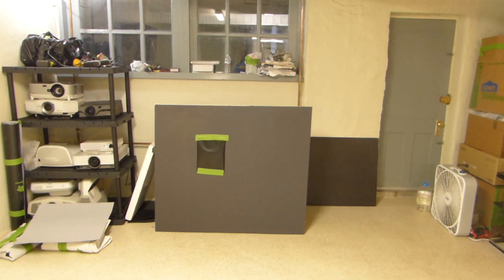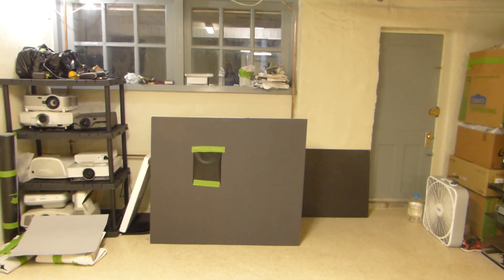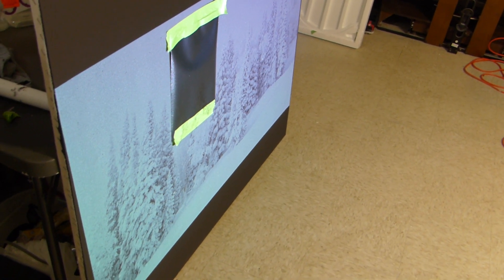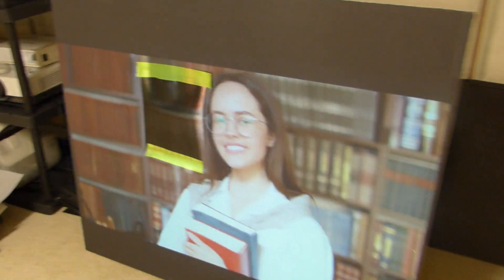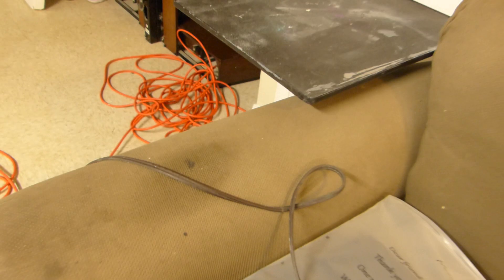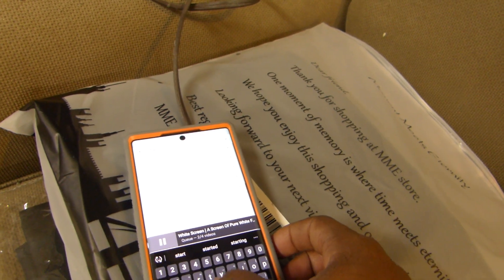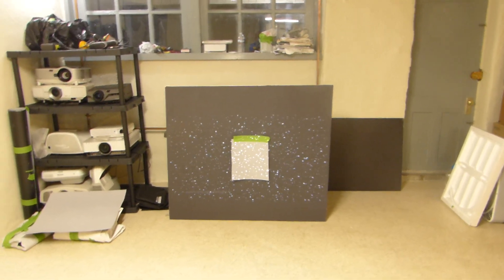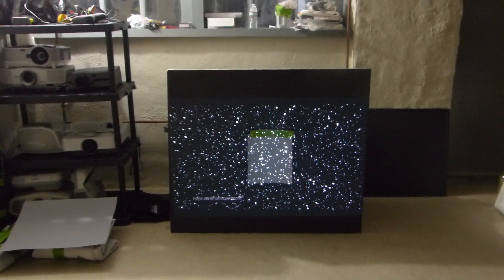PROOF that all black screens are not the same and WHY a grey screen will never give you black levels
Doesn't matter matter how powerful your projector maybe when using a grey projection screen paint or screen you will never get true contrast!

For more info or to place and order on our supreme 8 TRUE ALR screen paint visited